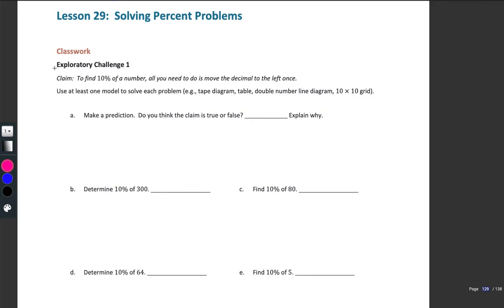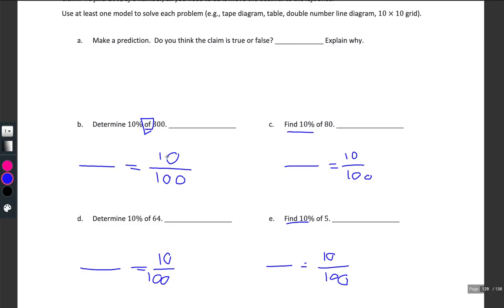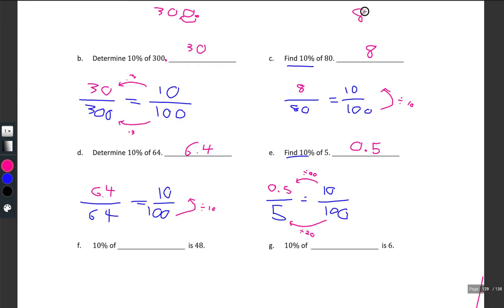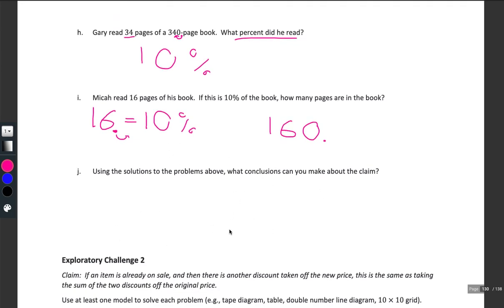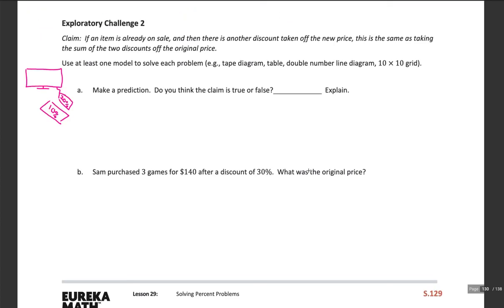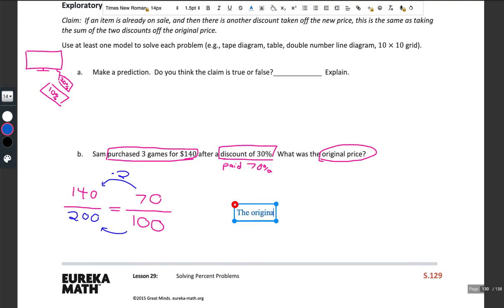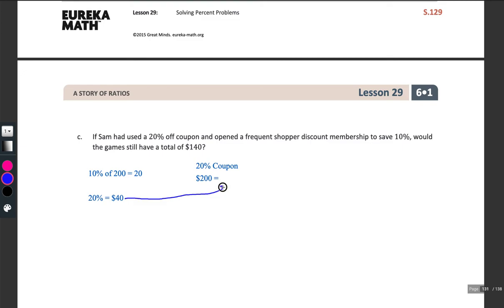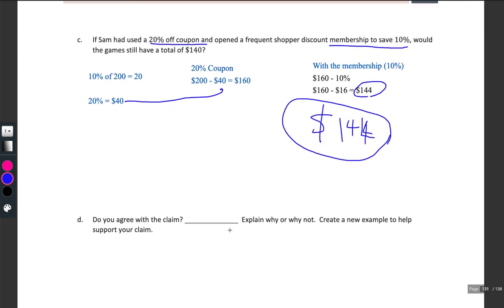M1 Lesson 29